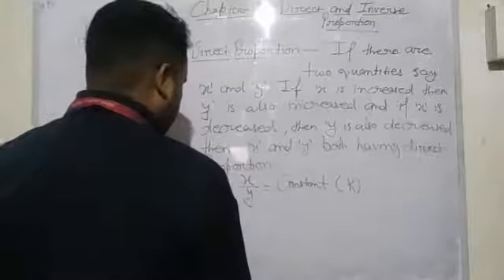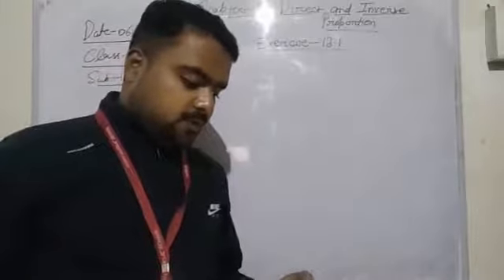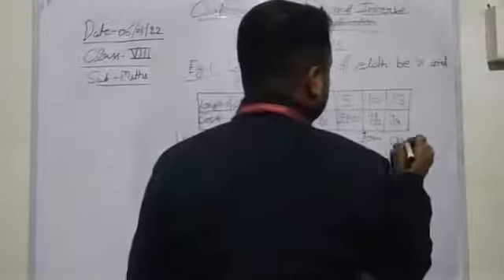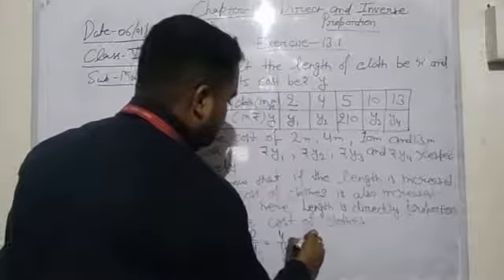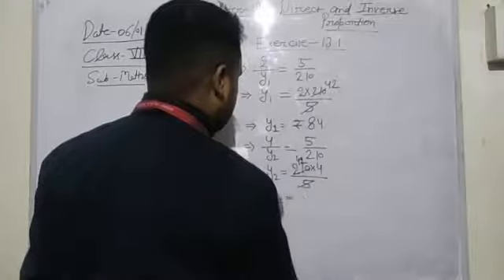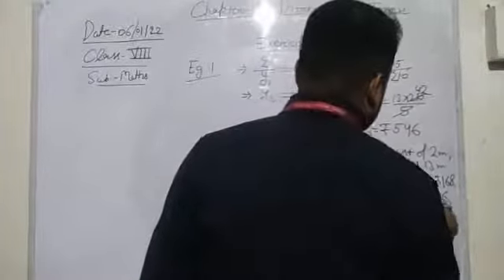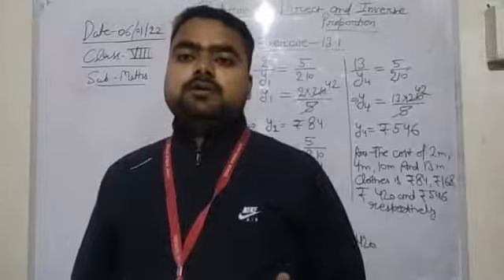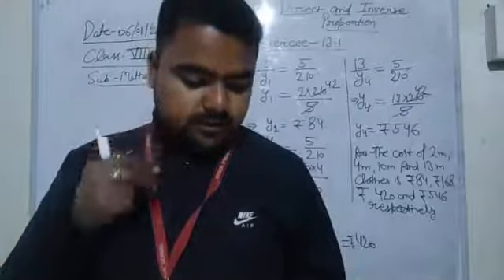CLASS VIII MATHEMATICS 06-01-2022 By MR SHOBHIT SETH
TOPIC: DIRECT AND INVERSE PROPORTION